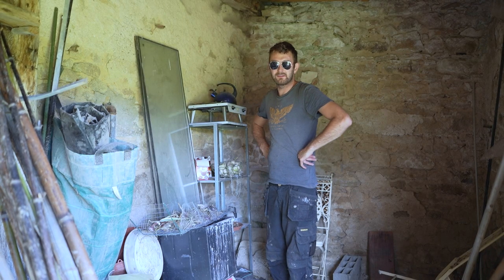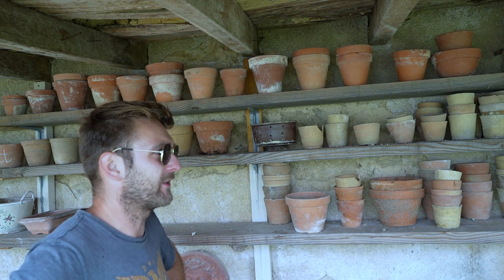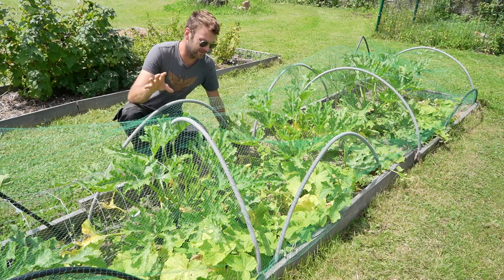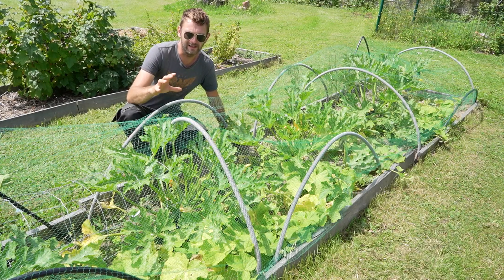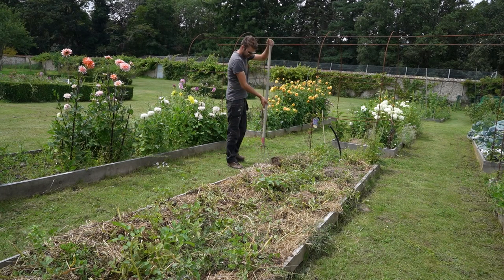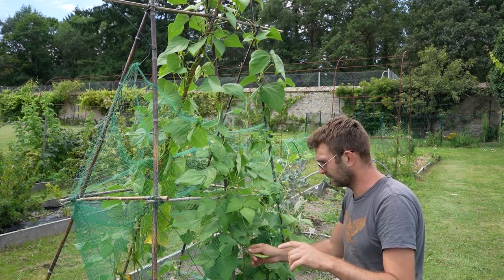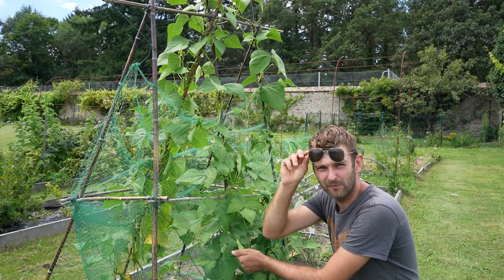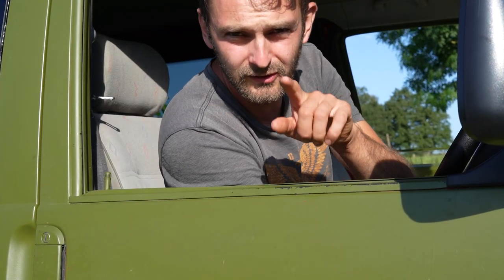Fired from the chateau (clickbait) - EP054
lifestyle, renovation, homesteading, film making, chateau and more!

the way it burns- jesse lawrence
you make my day - ote